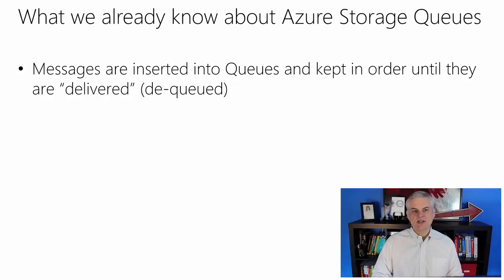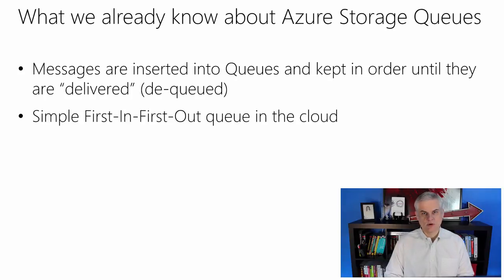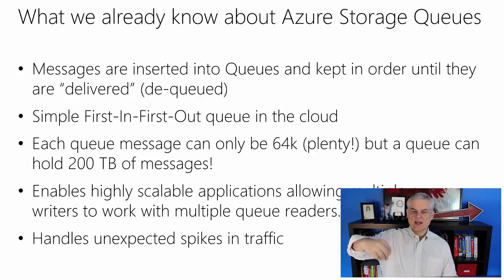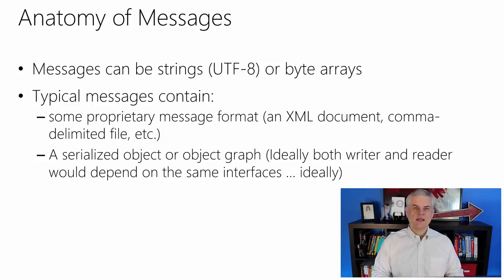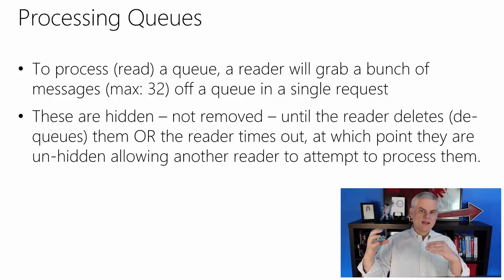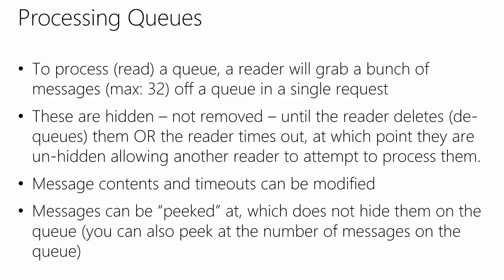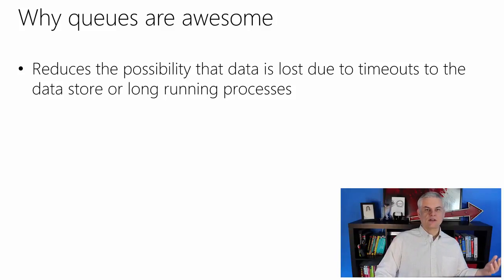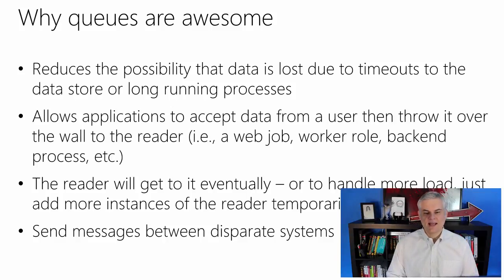11 Understanding Azure Queue Storage